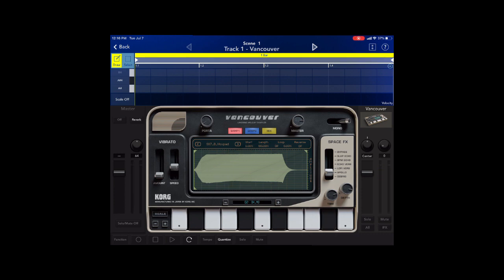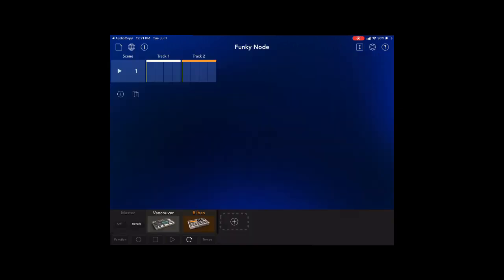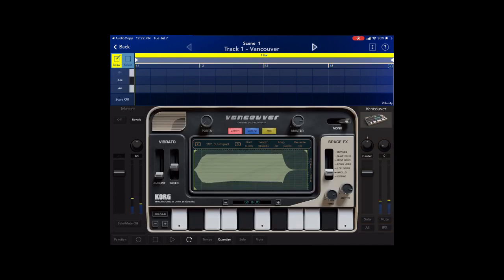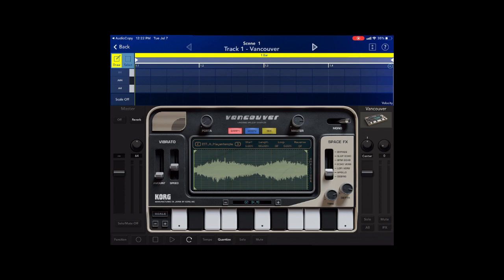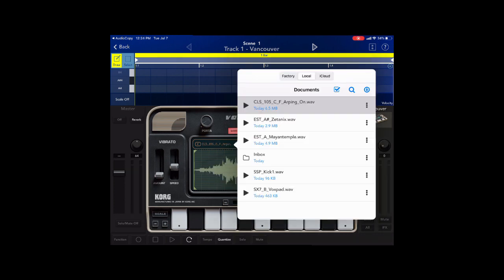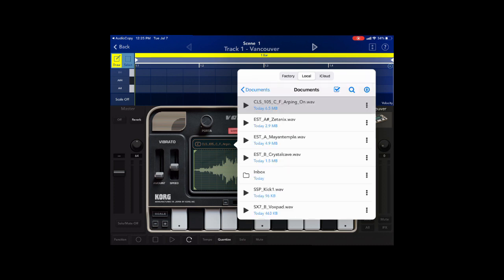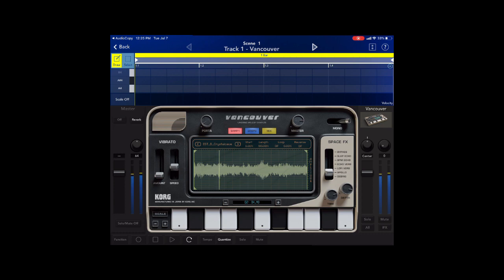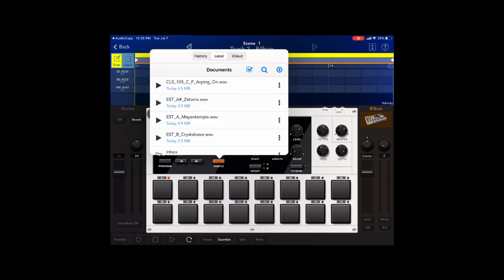Korg Gadget & Audio Copy, Adding Samples (iOS/iPad)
This quick tutorial will show you the method to get your Audio Copy iOS sample packs into Korg Gadget iOS. Korg Gadget has 2 powerful samplers which can make use of all the great sound options Audio Copy brings to your mobile iOS studio. I've been adding a lot of packs to my arsenal and been enjoying the results.